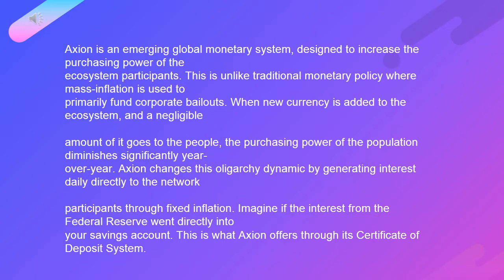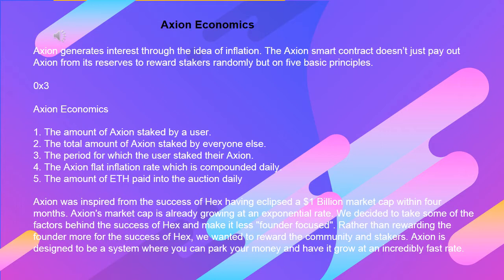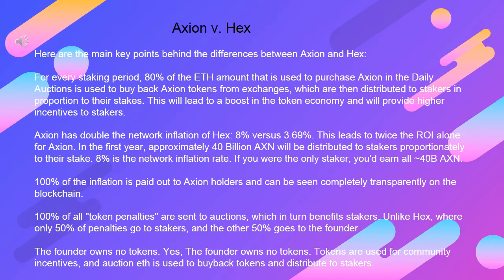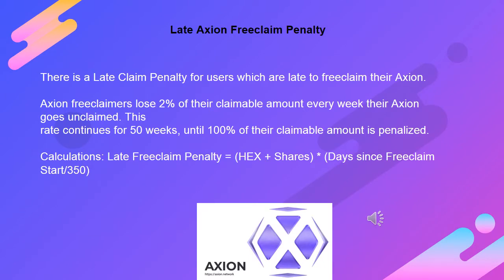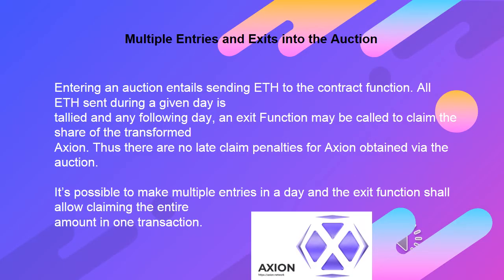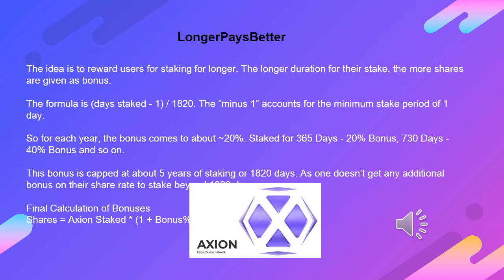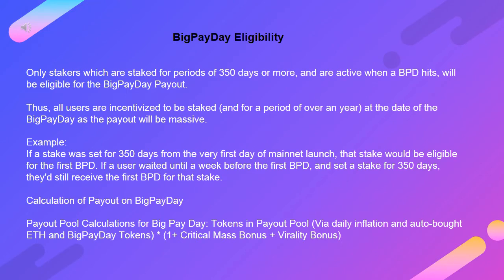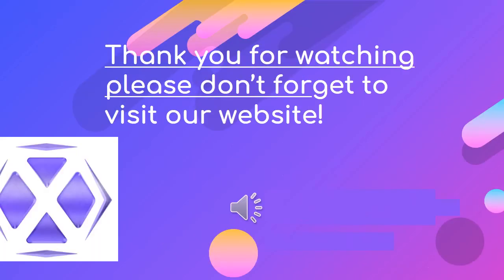Looking at Axion Network AXN Token Hex2T Hex RocketPool RPL Ethereum ETH Defi Staking Platforms